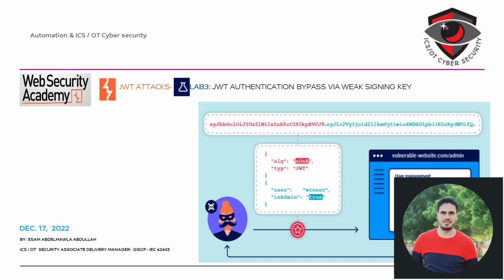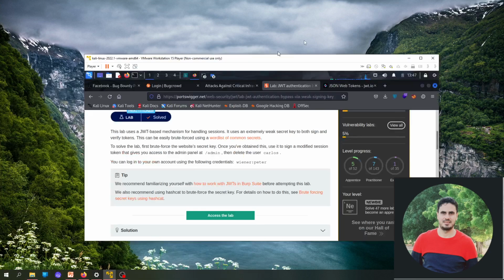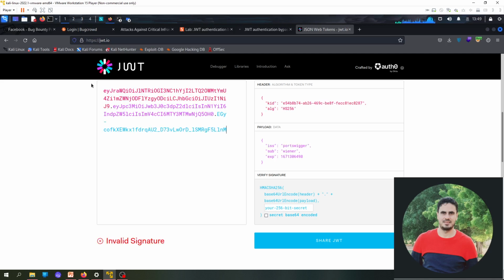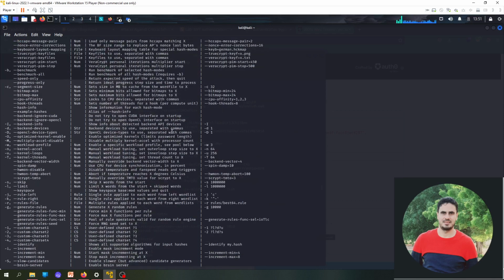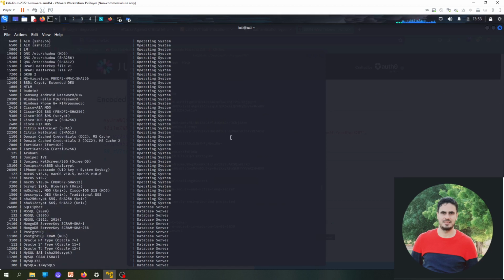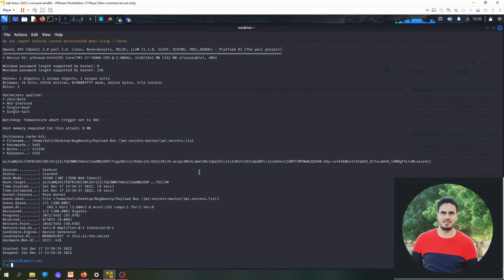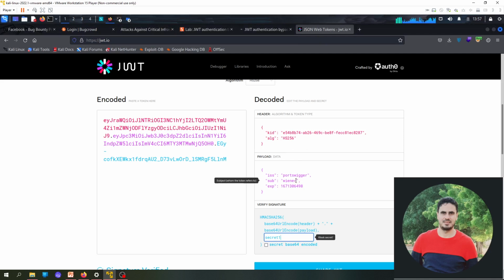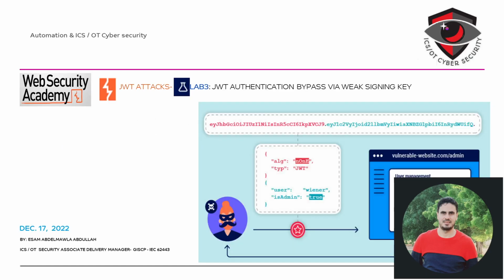Web Security Academy -Portswigger| Lab3:JWT authentication bypass via weak signing key شرح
Some signing algorithms, such as HS256 (HMAC + SHA-256), use an arbitrary, standalone string as the secret key. Just like a password, it's crucial that this secret can't be easily guessed or brute-forced by an attacker.  Otherwise, they may be able to create JWTs with any header and payload values they like, then use the key to re-sign the token with a valid signature.

When implementing JWT applications, developers sometimes make mistakes like forgetting to change default or placeholder secrets. They may even copy and paste code snippets they find online, then forget to change a hardcoded secret  that's provided as an example. In this case, it can be trivial for an attacker to brute-force a server's secret using a wordlist of well-known secrets.
hashcat -a 0 -m 16500 jwt  wordlist